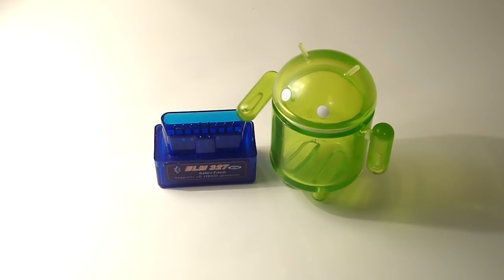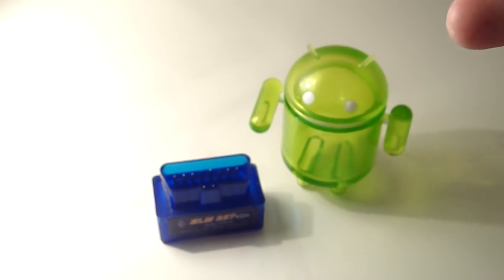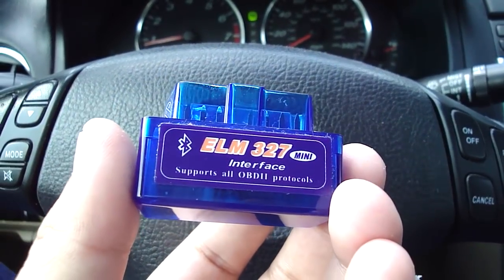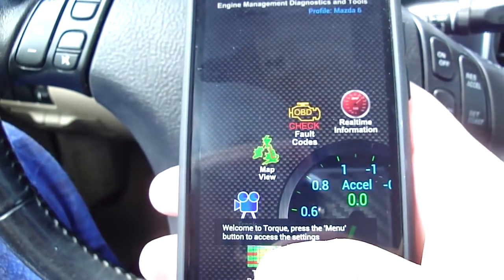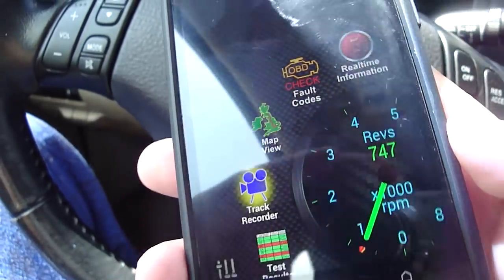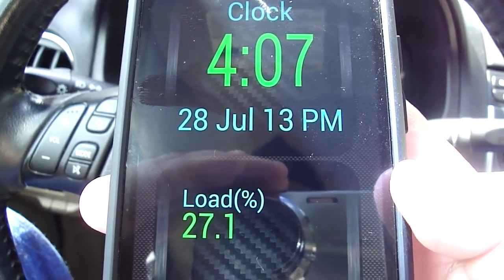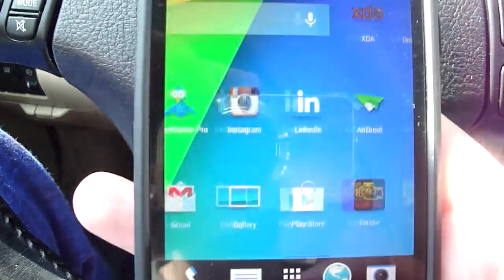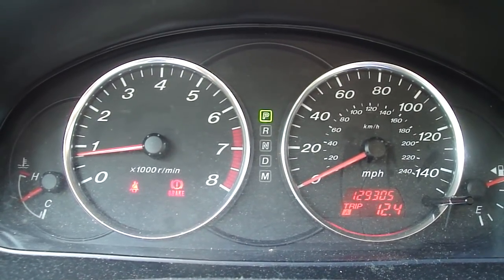[OLD - SEE UPDATED VIDEO] OBD2 Bluetooth Adapter with Torque Pro App Review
Ever wish you could troubleshoot the Check Engine light in your car or knew what your MPG average is during your commute to work? You can find out that and much more using an OBD2 Adapter paired with your Android device! Hope you enjoy the overview video.

In-depth written review coming soon so check back!